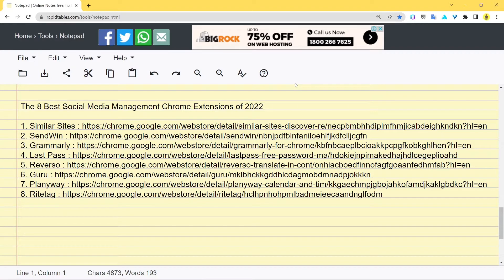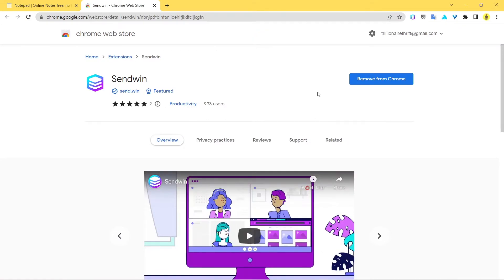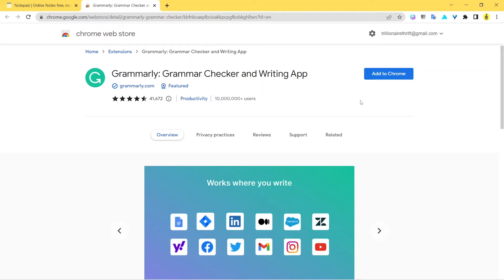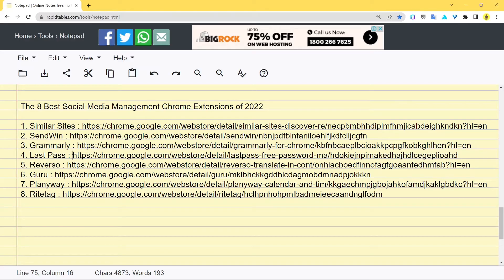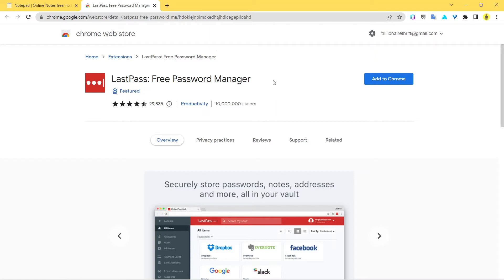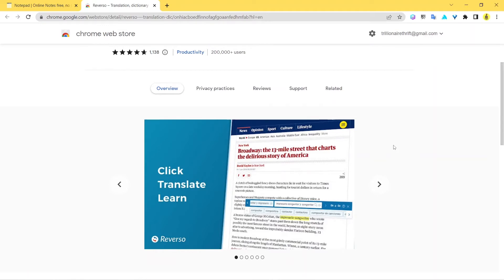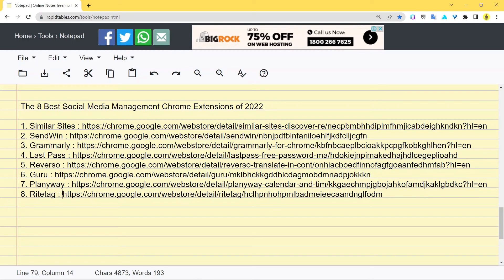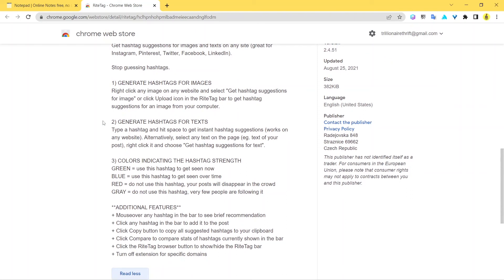8 Best Social Media Management Software of 2022 | Best Chrome Extensions for Social Media Managers🔥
Hello viewers! Are you a Social Media Marketer? If yes, Do you wanna know about some Chrome Extensions that can help you in making your life easy? Inside this video I've shared with you the 8 best Chrome extensions that'll help you boost up a lot of things and basically make your life easier as a Social Media Marketer

Being a Social Media Marketer means dealing with a lot of Brands and the output is always expected to be a great one. In such case, isn't it great to have such tools that help you creating better results? Yes, right?

So in this video, we've talked about 8 tools or Chrome extensions that you can install all for Free and help yourself as a Social Media Marketer.

The 8 tools discussed in the video along with their installation links are given below:

So  guys you can install these 5 Chrome extensions that will help you in your day to day Student life

See you all in some other video, take care and ba bye!!